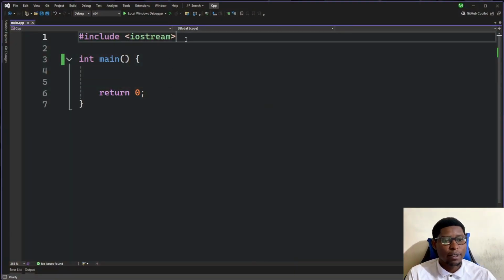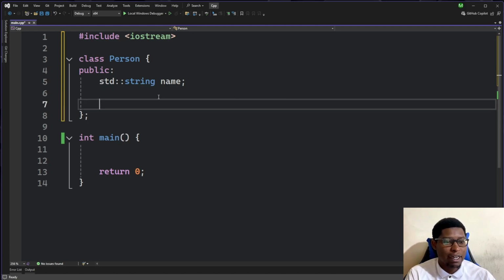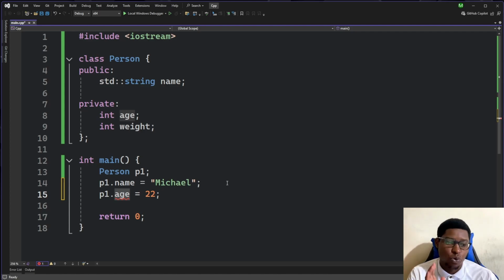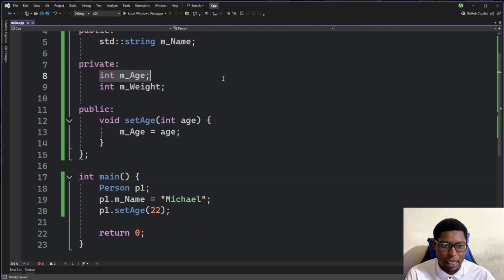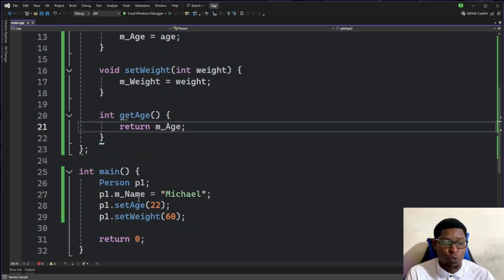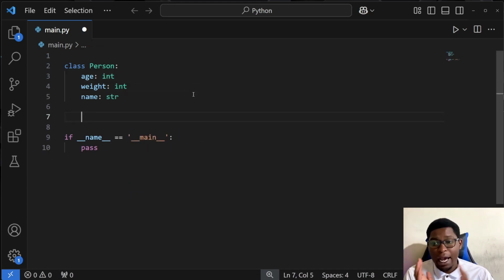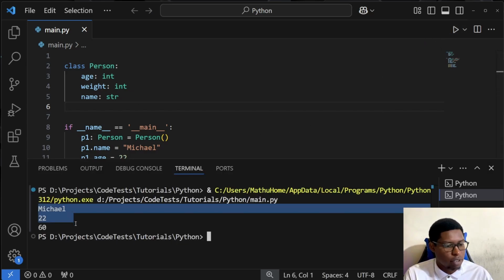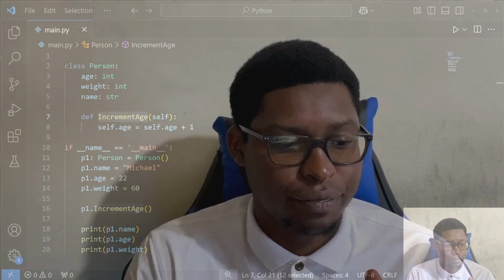11. Classes (Intro) - Programming Series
Classes are a major boost to your programming skills and to flexibility of your code. See how in this Introduction to Classes video.

00:00 Intro
01:26 CPP
13:11 Python
19:02 Outro